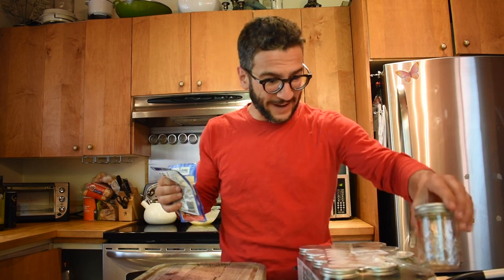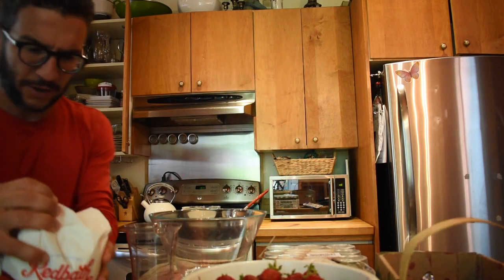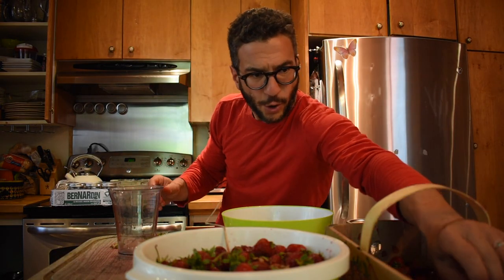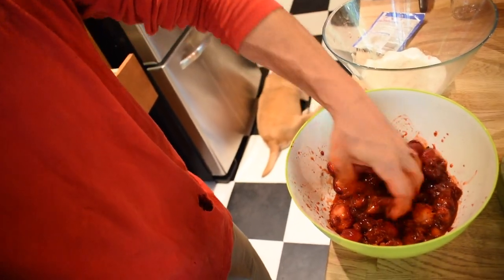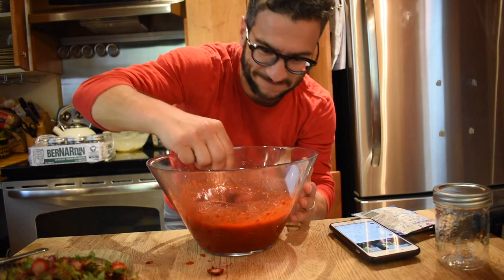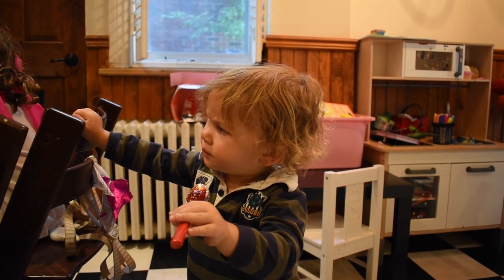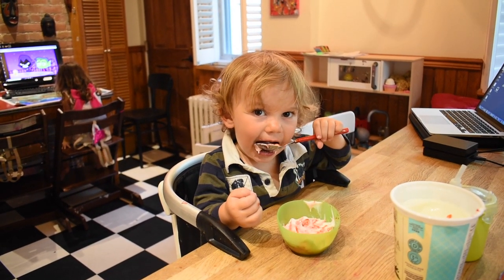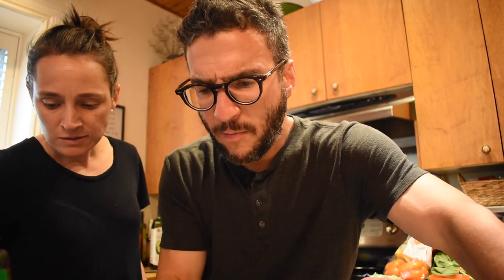HOW TO MAKE FRESH STRAWBERRY JAM! Meanwhile in Canada... [Cooking vlog]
Fresh strawberries will only last for a few days - max. So what do you do when you strawberry-pcked FOUR GALLONS?!? Because a normal person can only eat so many strawberries in a day, you need to find a way to *preserve* them. By way of HOMEMADE STRAWBERRY JAM!!! here is the full how-to make homemade strawberry jam. Peace out!

My gear:

GoPro 6

GoPro 5

GoPro Session

Nikon D5600 kit

Nikon D5600 body only

Nikon 10-20 mm lens

Joby tripod

DJI Spark

DJI Phantom 3 Professional

DJI Osmo Mobile 2